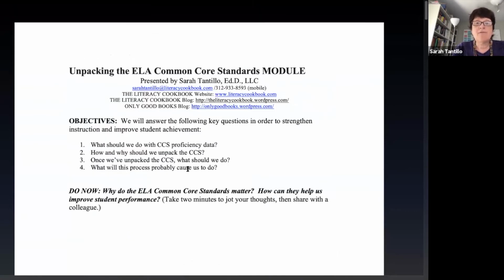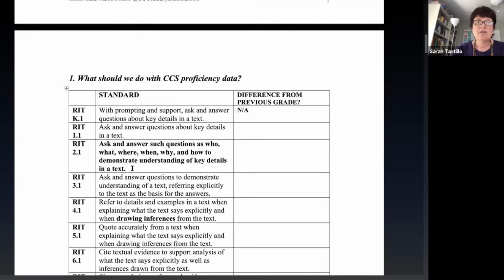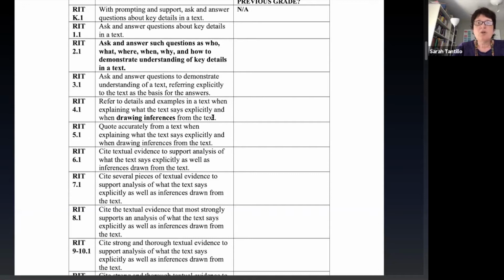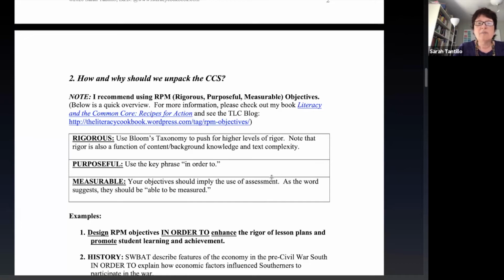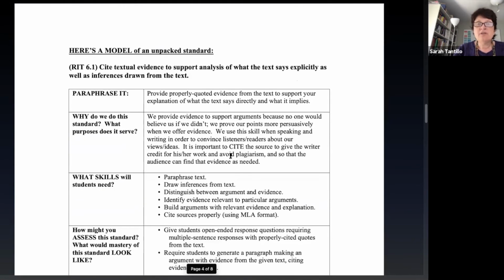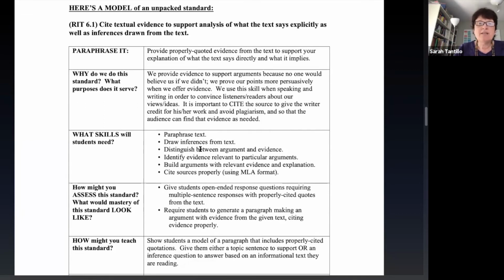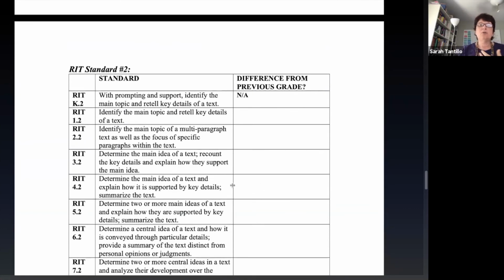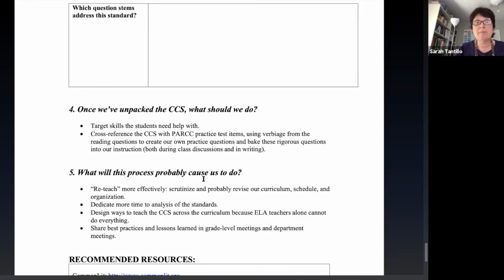UNPACKING THE ELA COMMON CORE STANDARDS Module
This SELF-PACED 17-min video (ideal for viewing with a colleague so you can discuss questions that arise) addresses the following four questions:
1. What should we do with Common Core Standards (CCS) proficiency data?
2. How and why should we unpack the CCS?
3. Once we’ve unpacked the CCS, what should we do?
4. What will this process probably cause us to do?